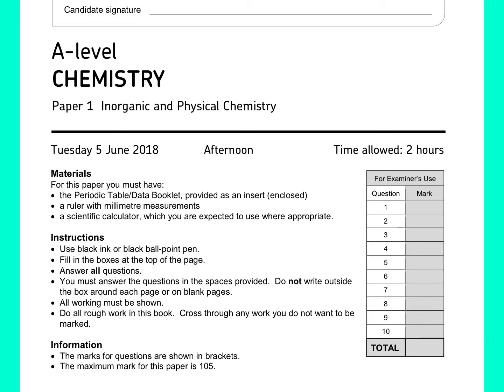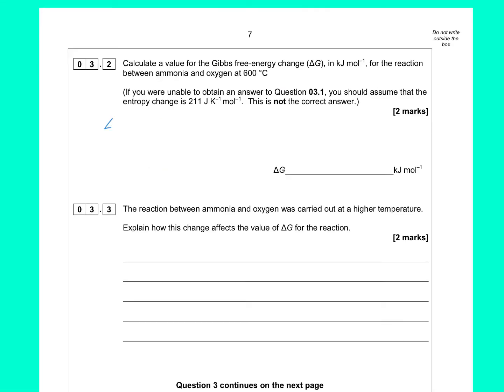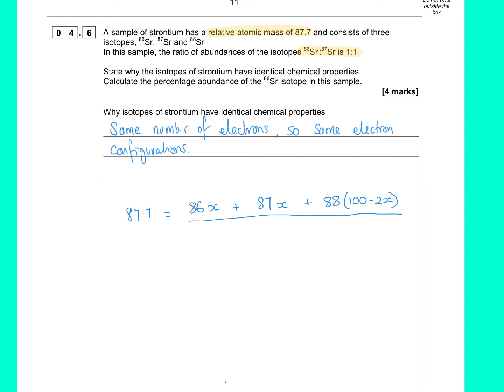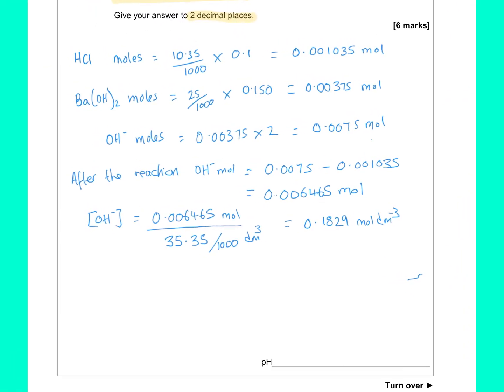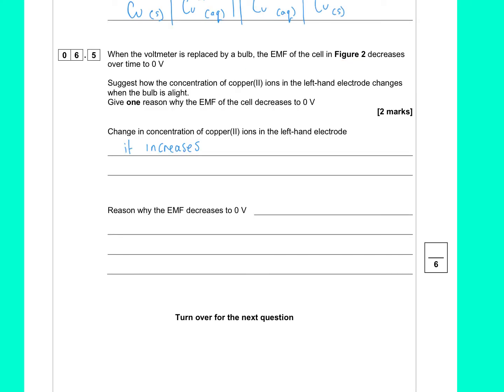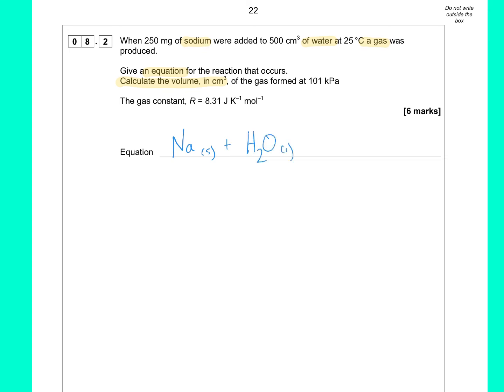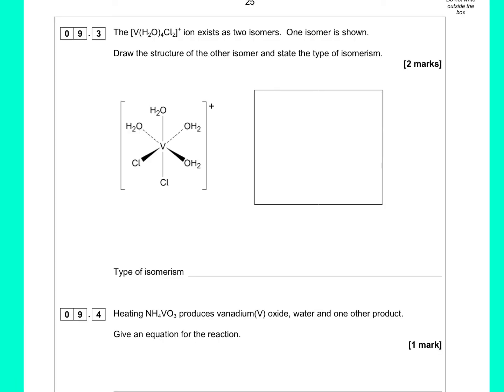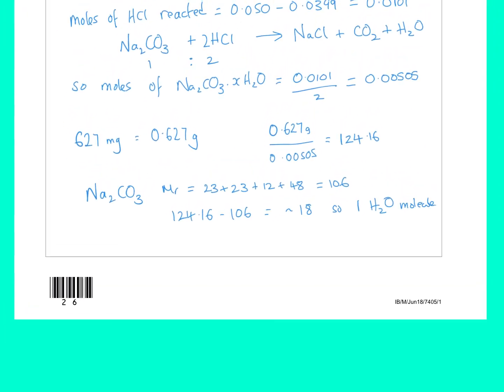June 2018 Paper 1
Video walkthrough of AQA A level Chemistry Paper 1 Inorganic and physical from June 2018